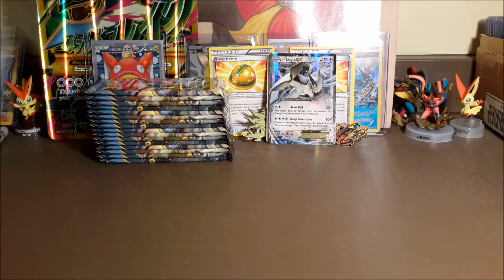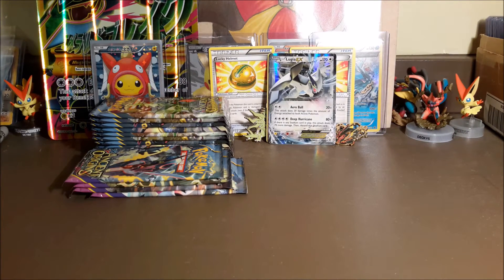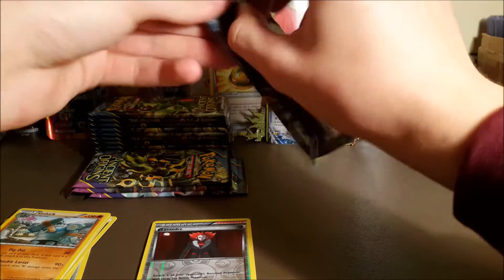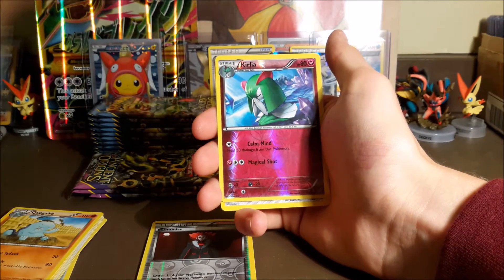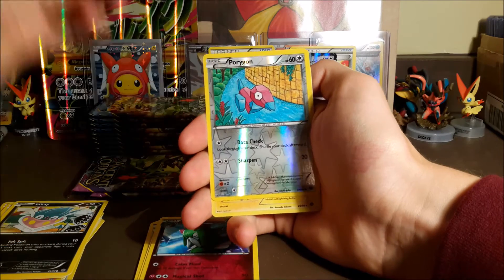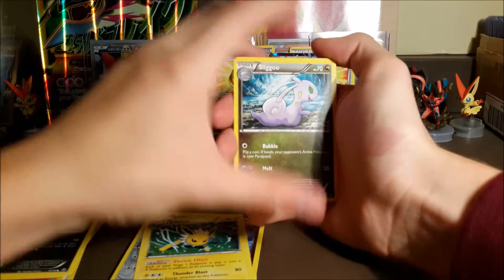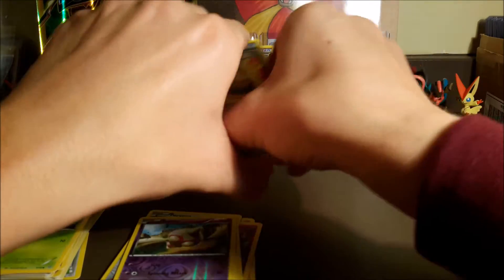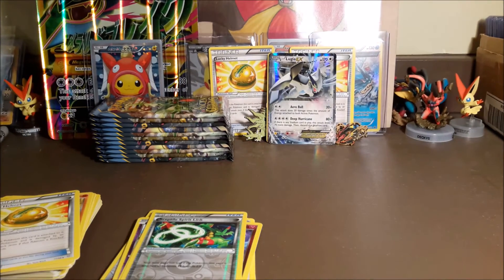Hunt for the Lugia FA Episode #12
How's it goin everyone? AllofPokemonTCG here, and we are back with The Hunt for the Lugia EX FA!!